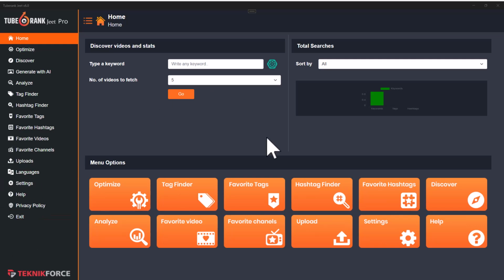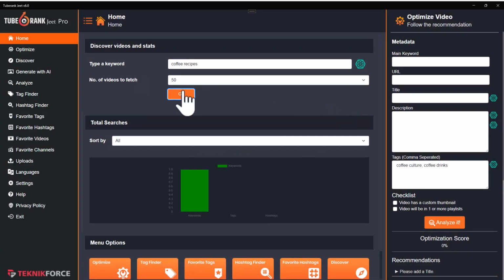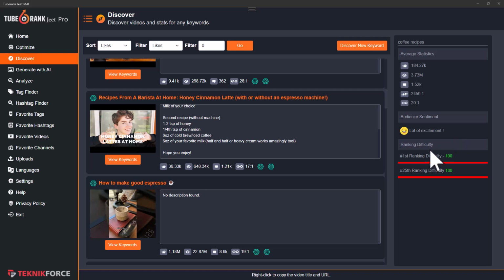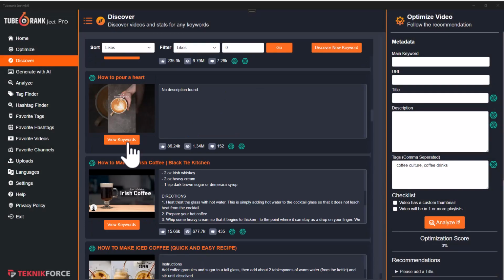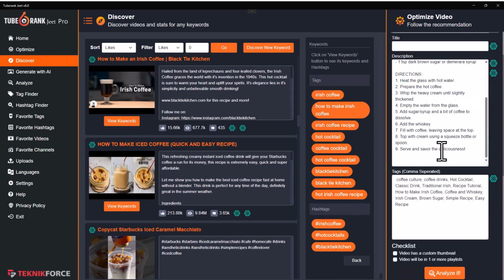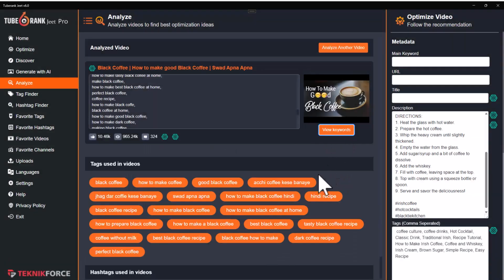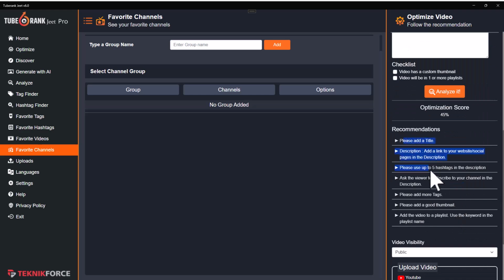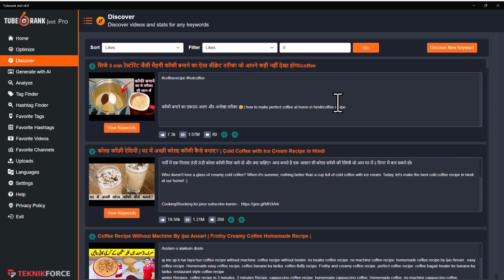Tuberank Jeet I Get Unlimited Organic YouTube Traffic With Rankings That Stick Forever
TubeRank Jeet 6 AI, a product from Teknikforce, is a cutting-edge software solution that empowers content creators and marketers by boosting their YouTube video rankings.

It leverages advanced algorithms to analyze key metrics and provide actionable insights. Its primary goal is to help users achieve higher visibility, attract more viewers, and ultimately drive growth in their online presence.

TubeRank Jeet 6 AI introduces several new features, including AI-enhanced research for better ideas, keyword topic alternatives, and tools for discovering keywords, hashtags, and tags using AI. It provides potential ranking insights for any keyword, analyzes existing videos in your niche, and offers AI-enhanced insights about topics and niches.